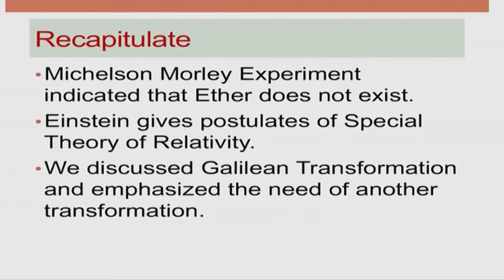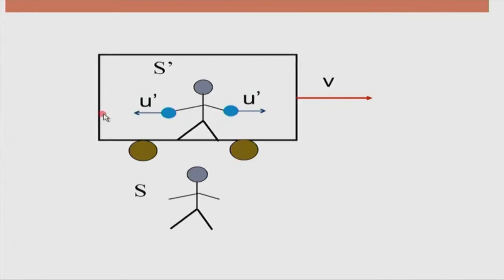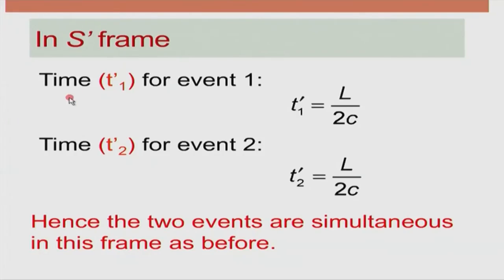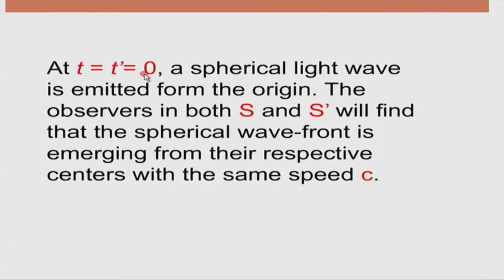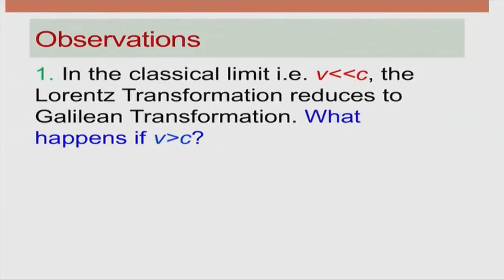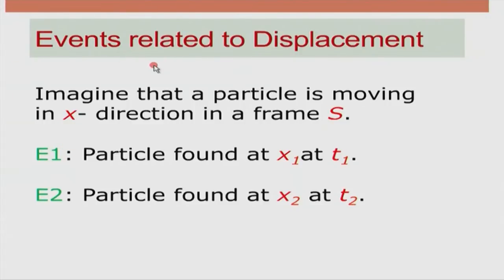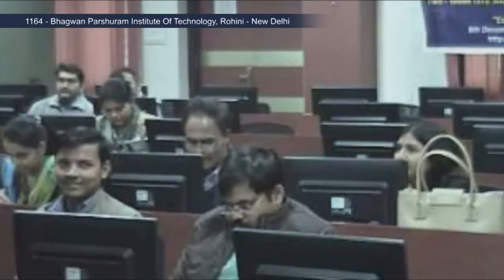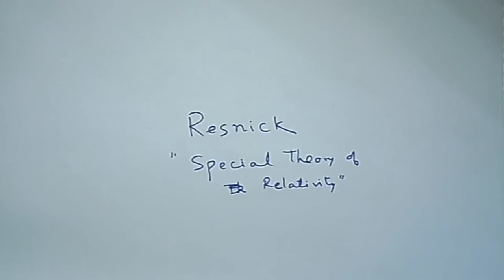EP M S30 Relativity III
This is  30th  session of this series on Engineering Physics workshop arranged for teachers.It was delivered by  Professor Shiva Prasad from IIT Bombay.

In this session Professor Shiva Prasad talked about time being frame dependent,discussed lorentz transformation and velocity transformation.

This workshop had been arranged for teachers at various Remote Centers. A large number of participating teachers were assembled at nearest Remote Centers of their colleges where IIT Bombay faculty
delivered live lectures from IIT Bombay in distance mode through A-VIEW software.